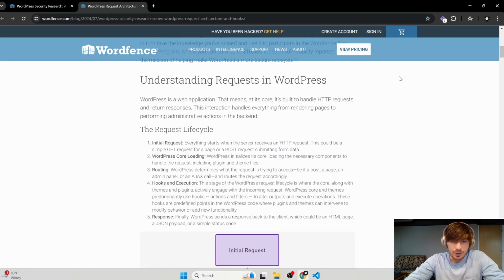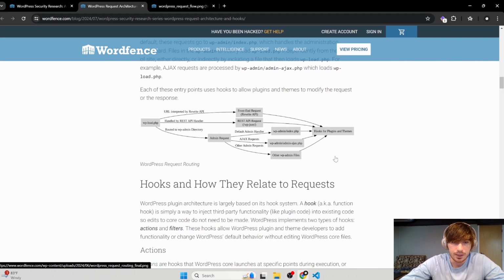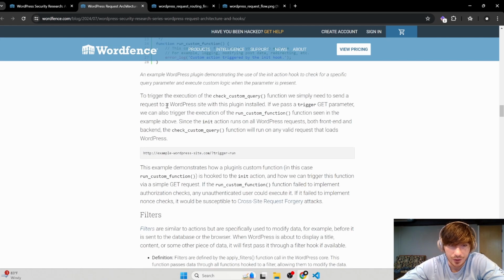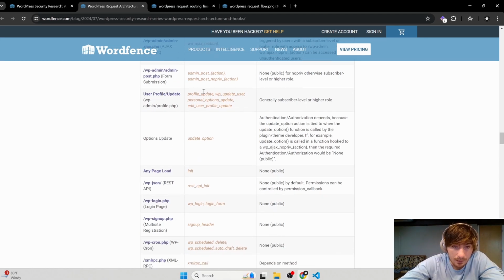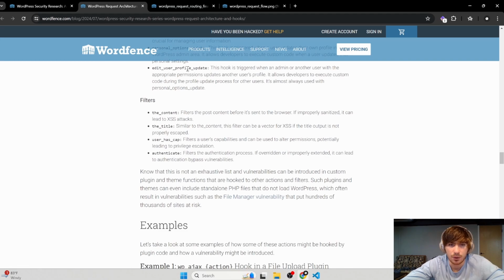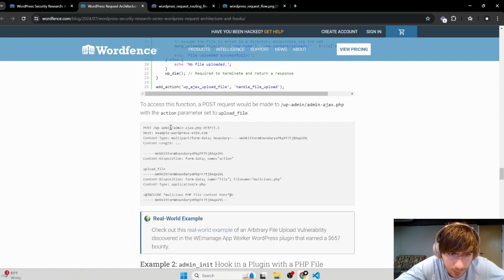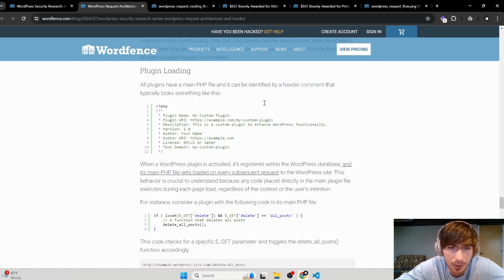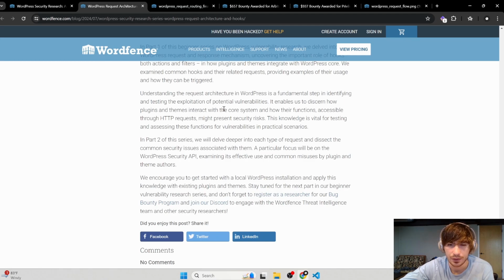Wordfence WordPress Security Research A Beginner's Series: WordPress Request Architecture and Hooks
My Work Laptop

WordPress Request Architecture and Hooks is part of an ongoing blog series by Wordfence to help beginner's attain the skills needed to locate and properly disclose WordPress vulnerabilities.

Wordfence is releasing a blog series aimed to help beginner's attain the skills needed to locate and properly disclose WordPress vulnerabilities.

Rest assured, all the products I promote are ones that I believe to be of high quality, and I personally use them as a consumer myself. Your support through these links helps me continue to create valuable content. Thank you for your support!